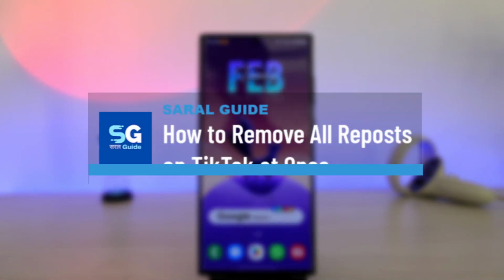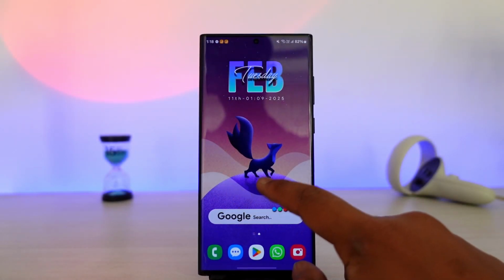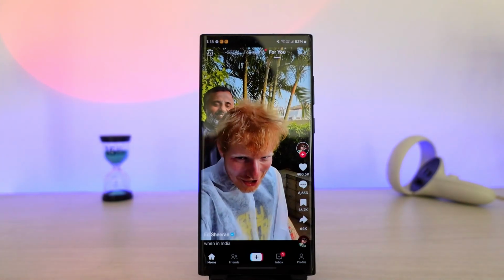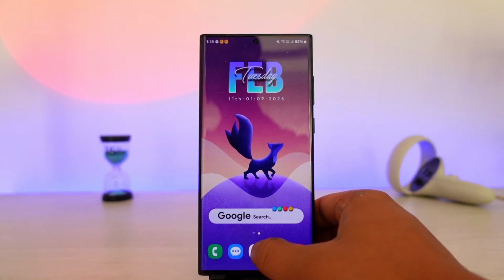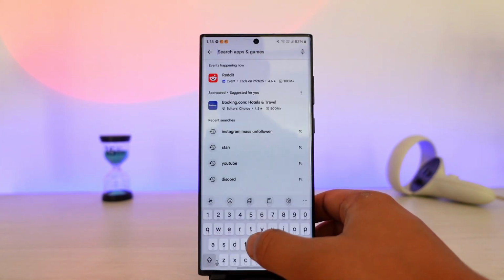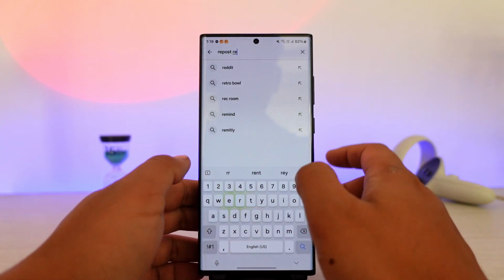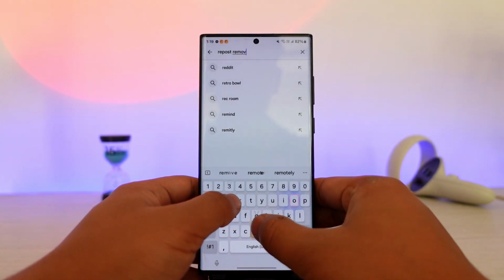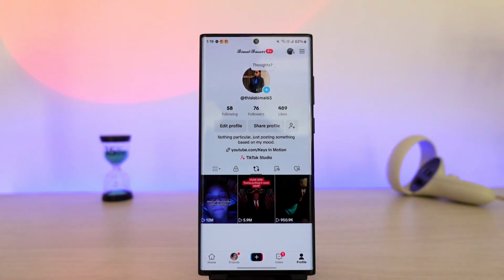How to Remove All Reposts on TikTok at Once !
If you want to remove all reposts on TikTok at once, the process can be a bit challenging because TikTok does not currently offer a built-in feature to bulk delete or remove reposts. Over time, you may have reposted many videos, and manually un-reposting each one can be time-consuming. However, here’s a step-by-step guide to help you manage your reposts effectively.

First, open the TikTok app on your device and log into your account if you haven’t already. Tap on the profile icon located at the bottom right corner of the screen to access your profile page. Once there, navigate to the "Reposts" tab, where you’ll find all the videos you’ve reposted. This tab organizes your reposts in one place, making it easier to review and manage them.

To manually remove a repost, tap on the specific reposted video you want to delete. Then, tap on the "Share" icon (usually represented by an arrow) and select the "Remove Repost" option. This will un-repost the video, removing it from your reposts tab. However, if you have hundreds or even thousands of reposts, this method can be time-consuming as you’ll need to repeat the process for each video individually.

While there are third-party apps and tools that claim to help with bulk repost removal, it’s strongly advised to avoid using them. These tools often require access to your TikTok credentials, posing serious security risks.

If you’re looking for a more efficient way to remove all reposts, consider contacting TikTok’s support team for assistance. To do this, tap on the three horizontal lines (menu icon) in the top right corner of your profile page to open the "Settings and Privacy" menu. Scroll down and tap on "Support," then select "Report a Problem." In the help center, you can describe your issue, requesting that TikTok assist you in removing all your reposts at once.

When submitting your request, be clear and detailed about your situation. Although TikTok’s support team may not offer an automated solution for bulk deletion, they might provide guidance or escalate your request for further assistance.

Timestamps:
0:00 Introduction
0:03 Understanding the Issue with Reposts
0:08 Opening the TikTok App and Accessing Your Profile
0:16 Navigating to the Reposts Tab
0:22 Manually Removing Reposts
0:29 Limitations of Manual Un-Reposting
0:36 Risks of Using Third-Party Tools
0:48 Why You Should Avoid Unofficial Apps
1:01 Contacting TikTok Support for Assistance
1:11 Navigating to Settings and Privacy
1:16 Reporting the Problem to TikTok
1:25 Requesting Help to Remove All Reposts at Once
1:27 Conclusion